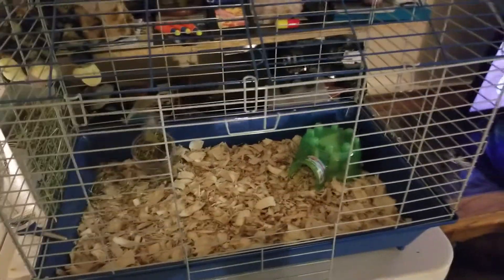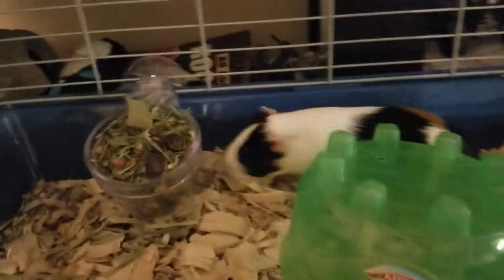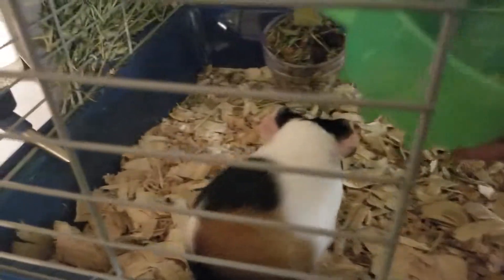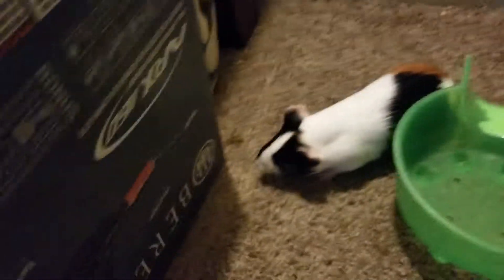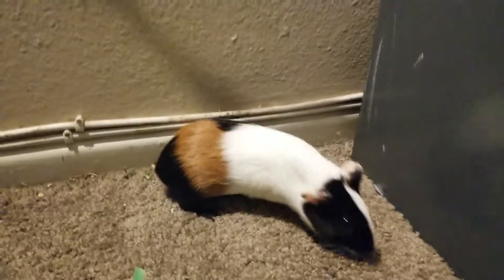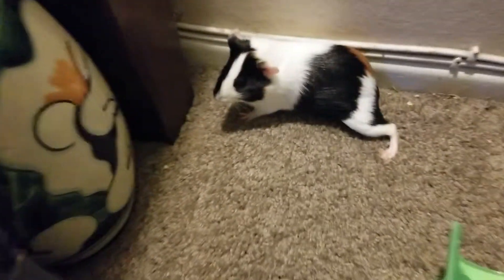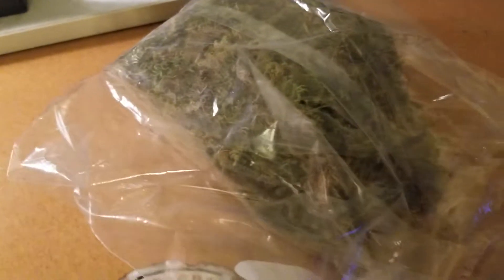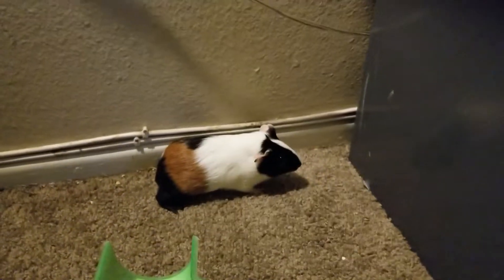My brothers guinea pig😃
He is cool